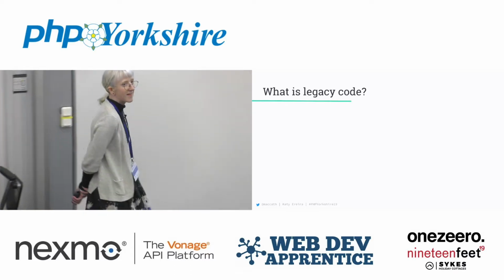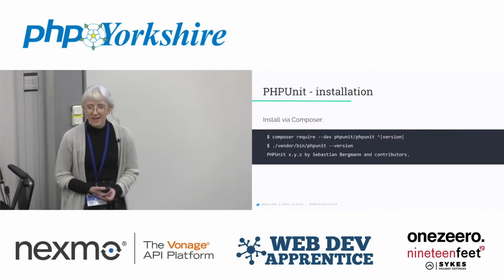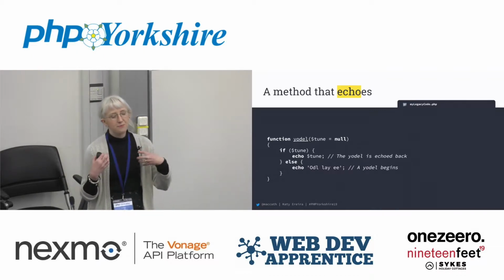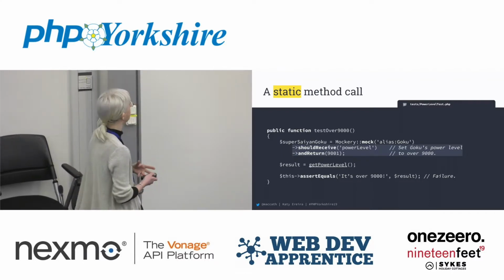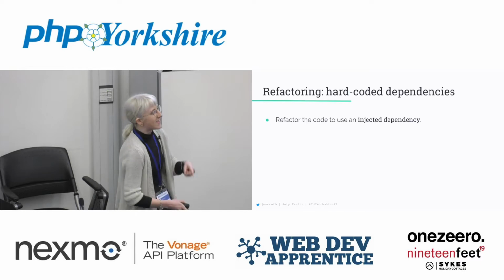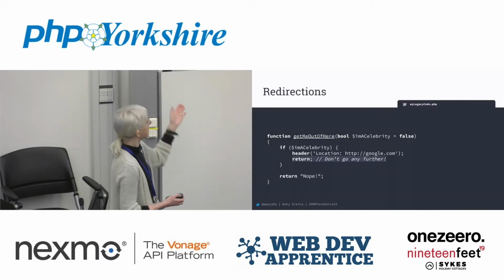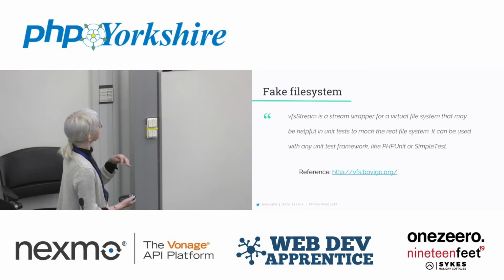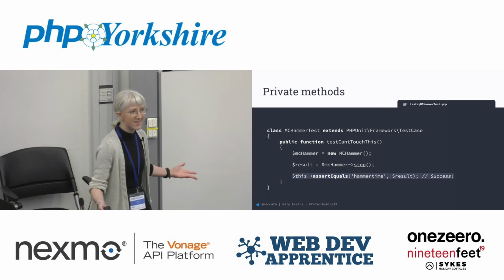Katy Ereira - Testing Legacy Code & Safe Refactoring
"I can't test this code because it's legacy. I need to update the code to make it testable. How can I manage that, without breaking existing functionality? I'll need to write some tests, but... argh!"

We've all been there! In this talk we'll look at safe ways to refactor 'untestable' code to make it testable - without breaking any existing functionality. Promise! Then, further changes will be much easier!